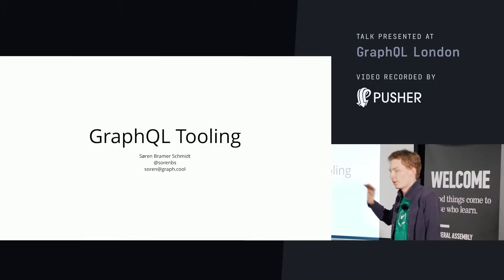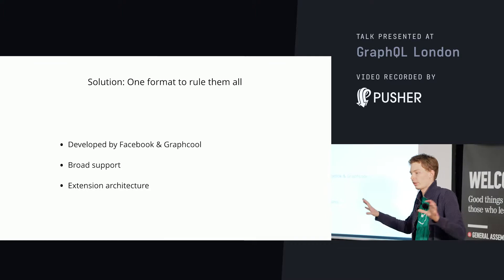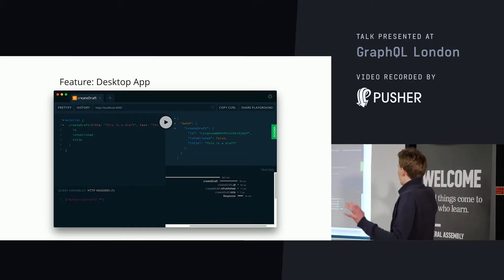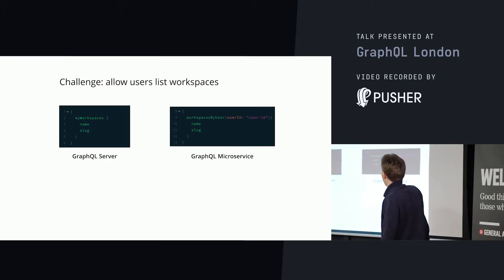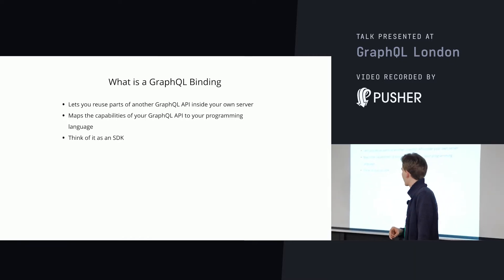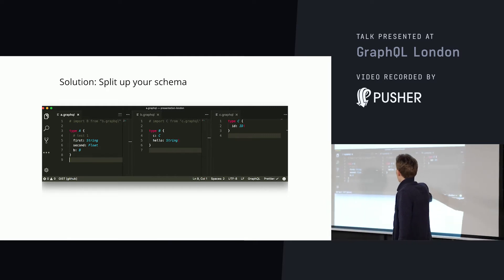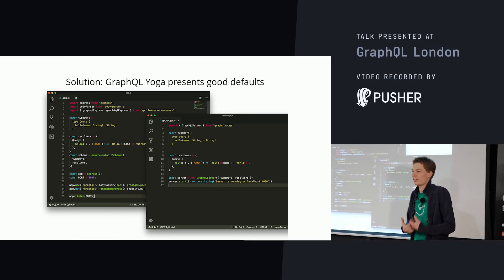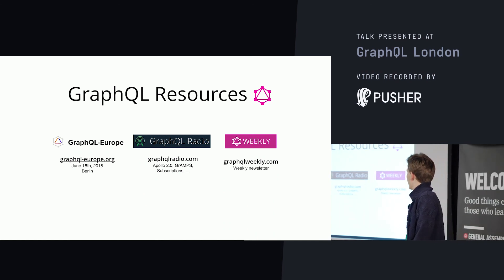GraphQL Server Tooling & Best Practices - GraphQL London - January 2018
Søren Bramer Schmidt is a founder and CTO of Graphcool responsible for running and scaling thousands of GraphQL servers. Before Graphcool, he was employee #1 at TrustPilot where he helped grow the company to become one of the Top 1000 websites globally.

The GraphQL ecosystem has greatly matured over the last year - and it continues to improve! The community is doing a fantastic job coming up with new abstractions and tools that improve workflows and overall developer experience. A few examples are the GraphQL CLI & graphql-config, GraphQL bindings or the GraphQL Playground. This talk will provide an overview of the different tools and how they fit together when developing GraphQL servers.